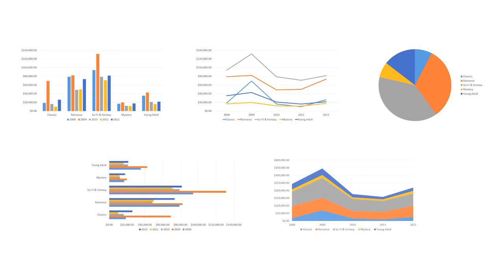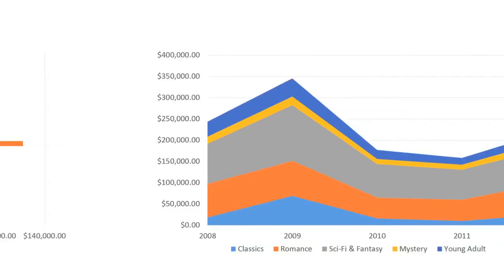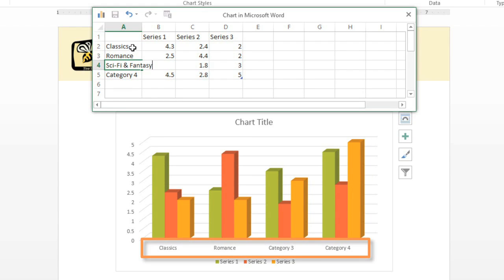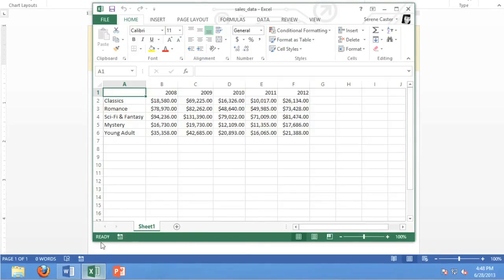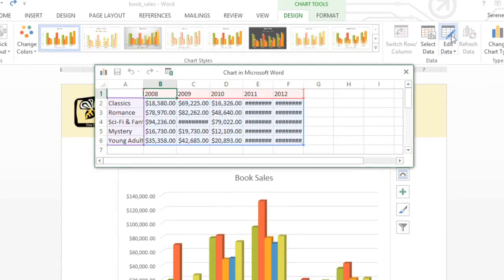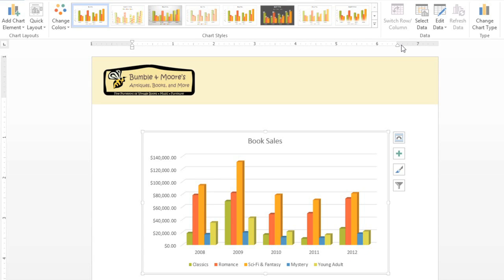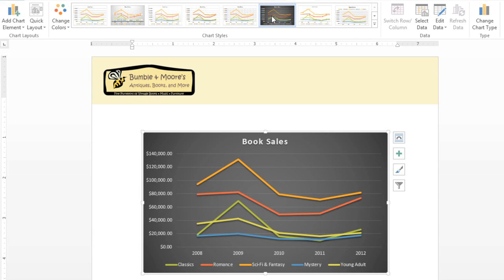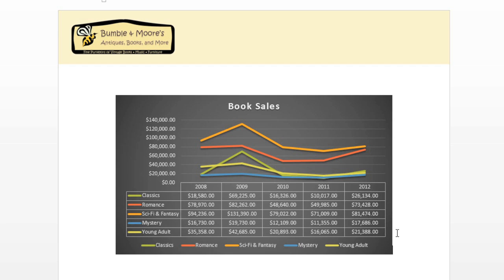Word 2013: Charts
In this video, you’ll learn more about working with charts in Word 2013. for our text-based lesson.

This video includes information on:
• Identifying the parts of a chart
• Creating charts with existing Excel data
• Changing the chart type, layout, and style
• Switching row and column data